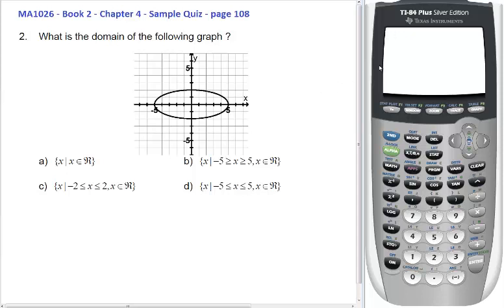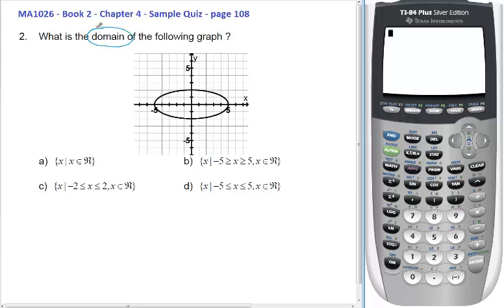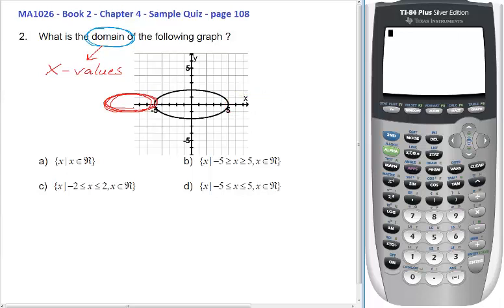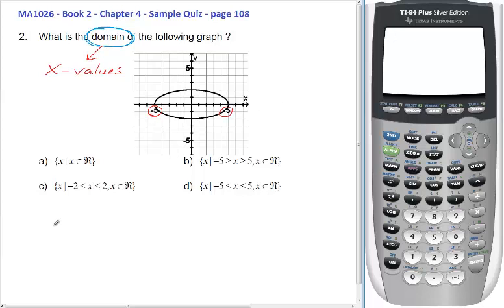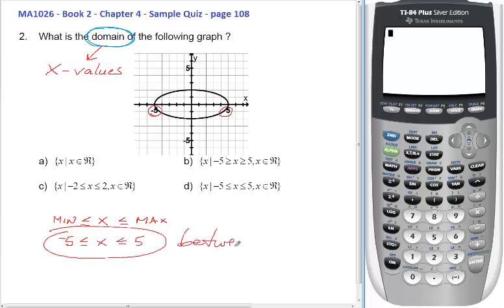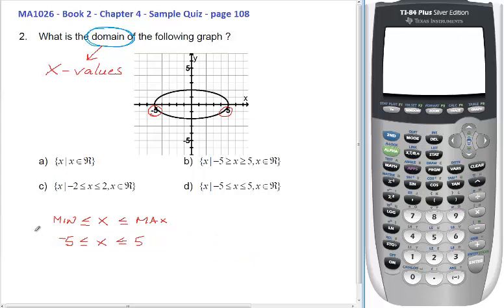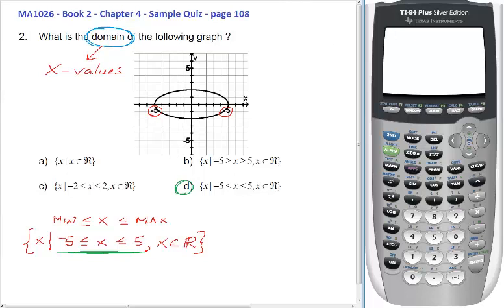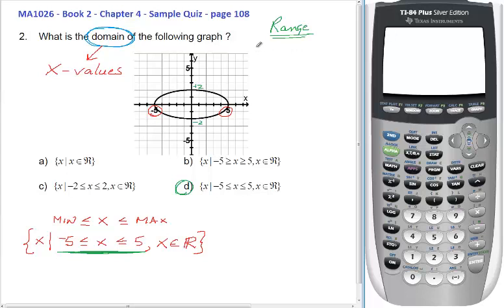ma1026 solutions book2 ch4 page108 sample quiz MC2